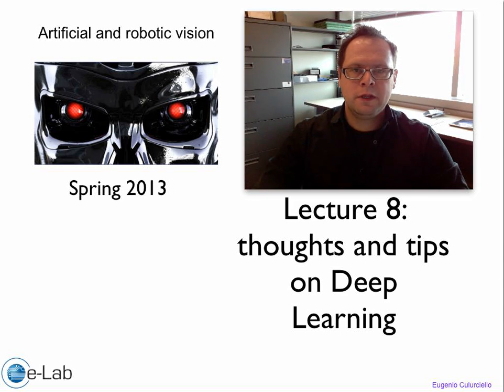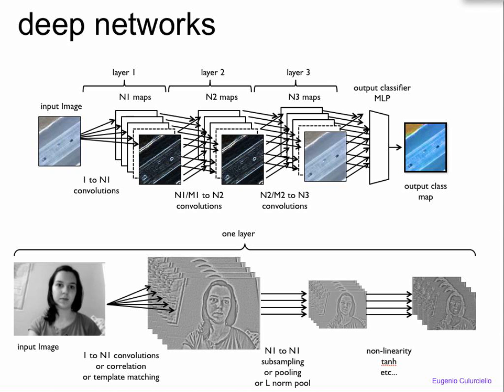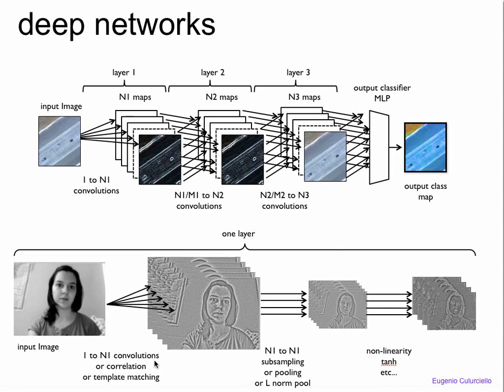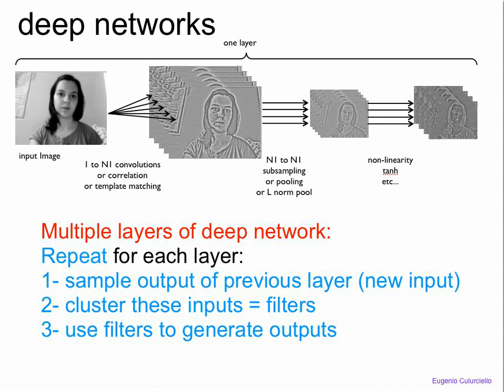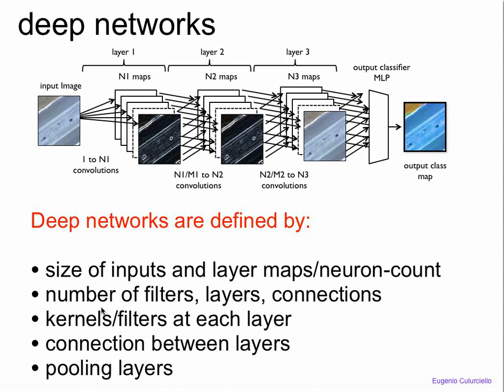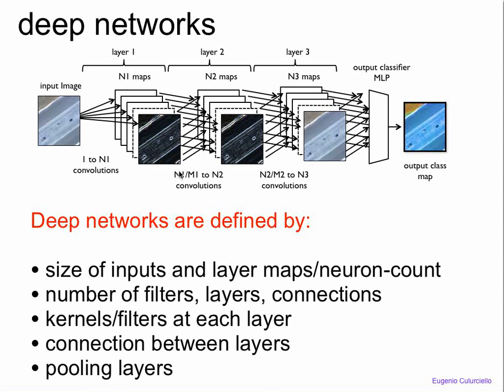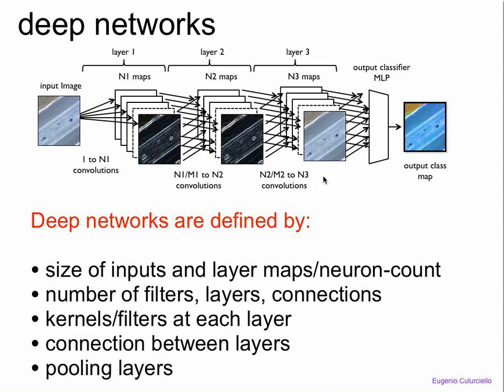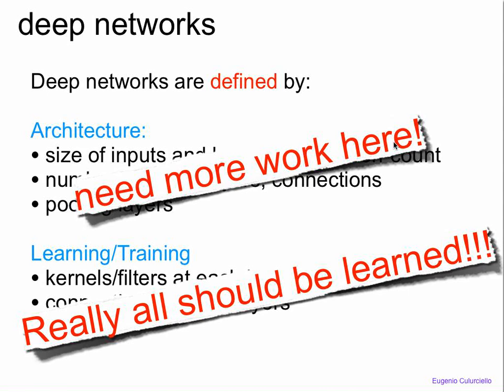Artificial and robotic vision - lecture8_1 - more details on deep networks part 1